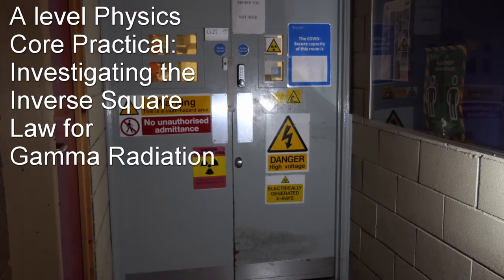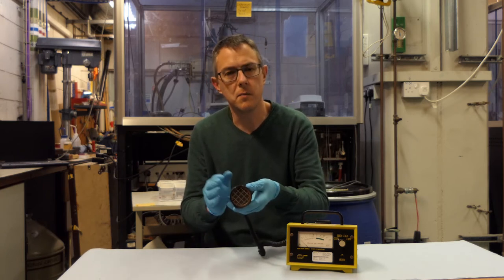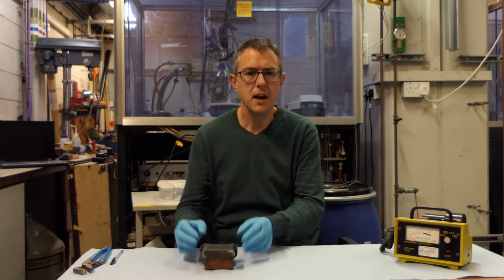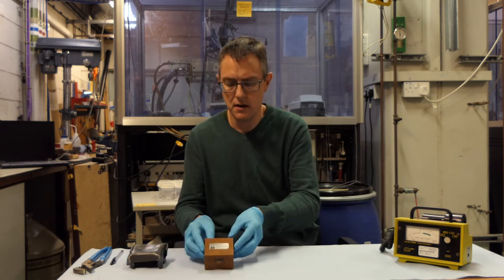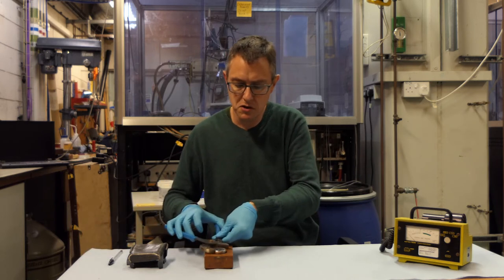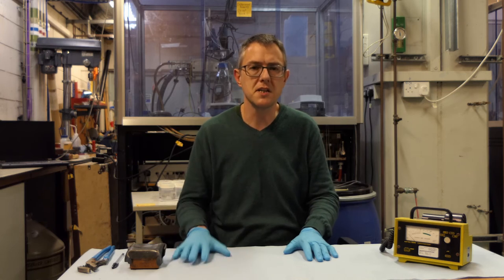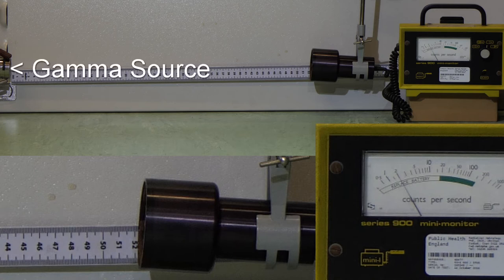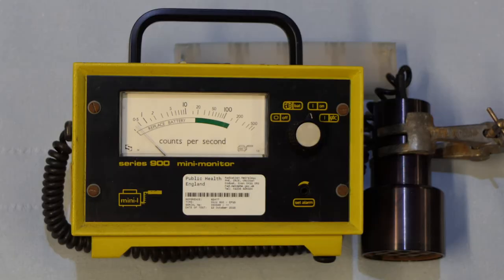Core practical Gamma count versus inverse square distance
A level Core practical

Dr David Mills of the X-ray microimaging lab at Queen Mary University London helps to make a video for the gamma radiation detected vs. distance from source experiment.

Students can take readings from the video to test the hypothesis : Gamma radiation detection rate is proportional to the inverse square of the distance from the gamma source.